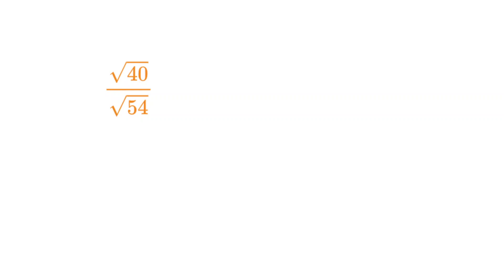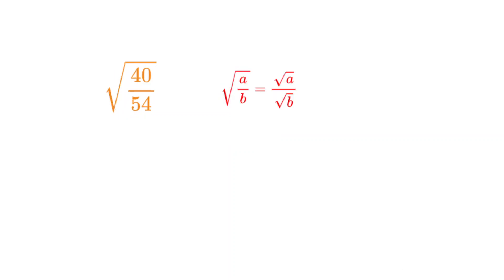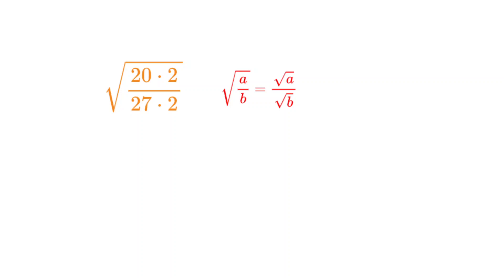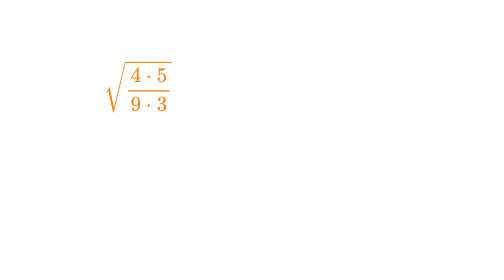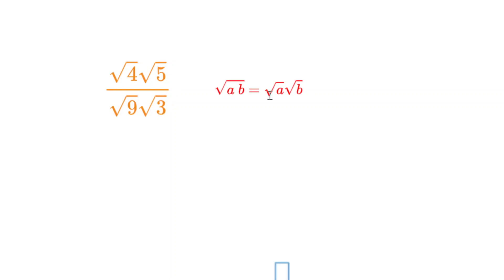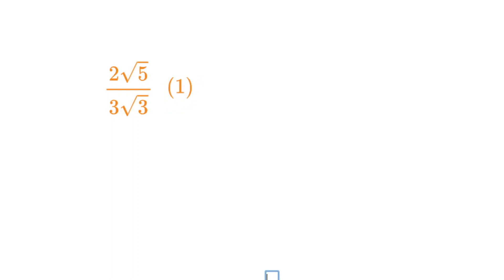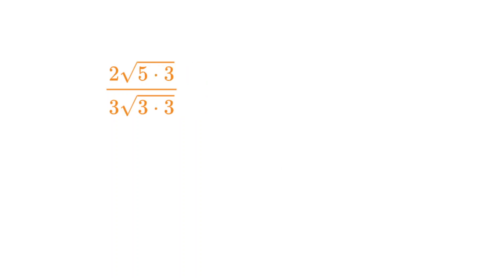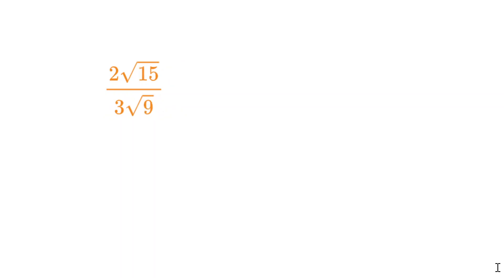Can you simplify this? Give it a try !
Simplify this expression involving square roots then rationalize the denominator.